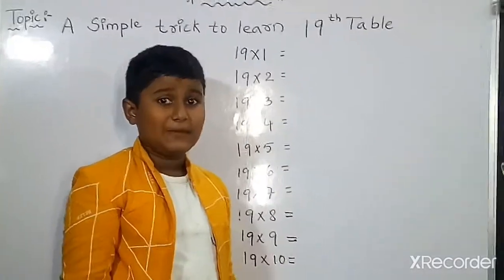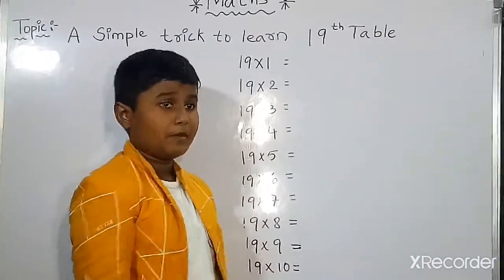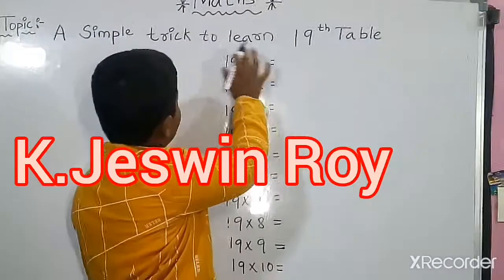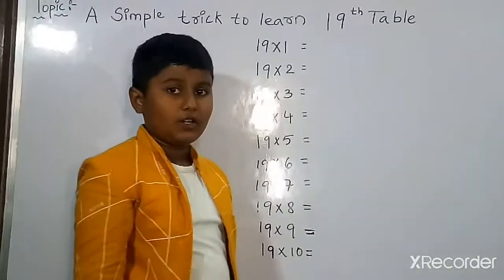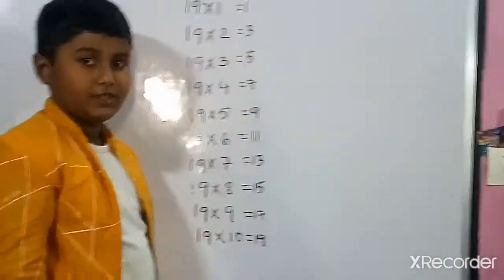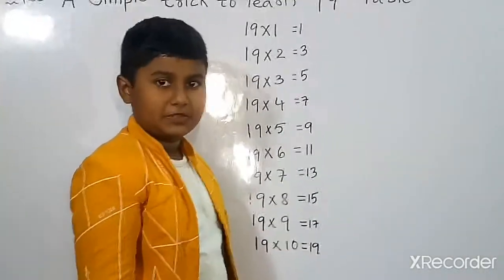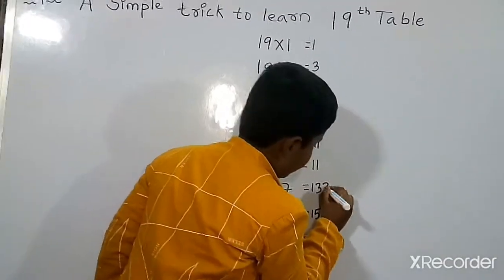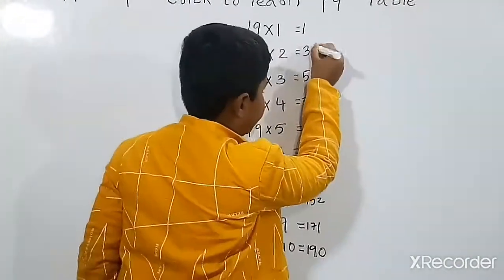A Simple Trick to learn 19 table @@. K.Jeswin Roy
19 th table